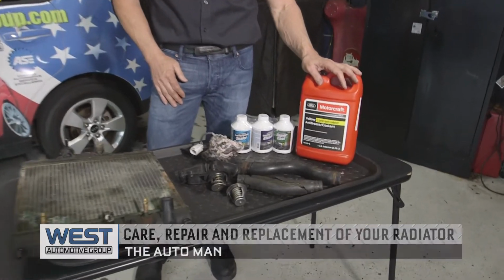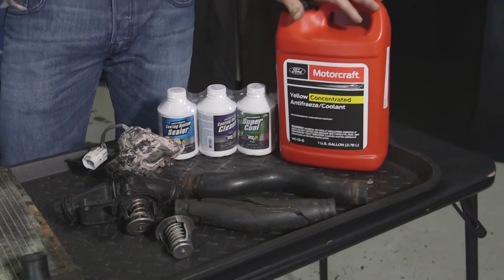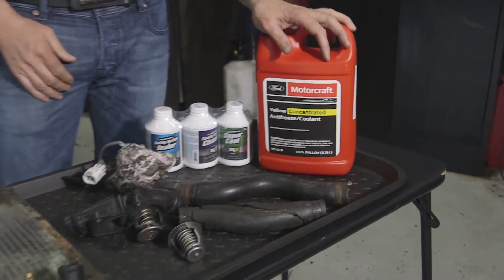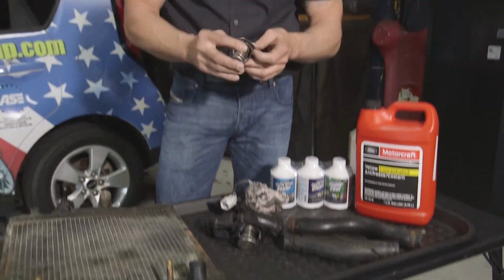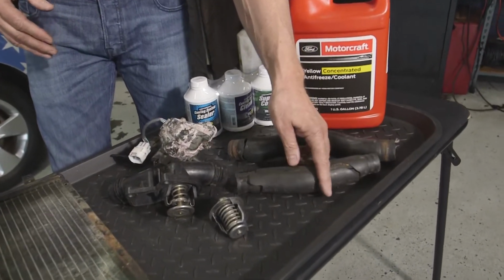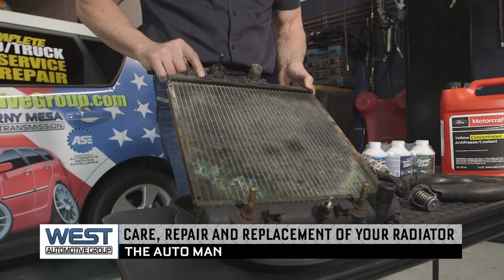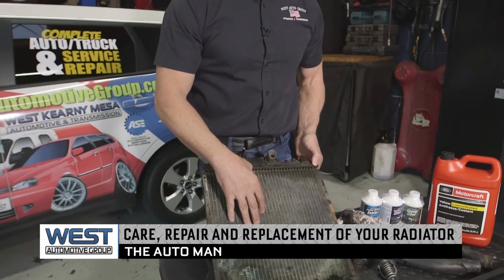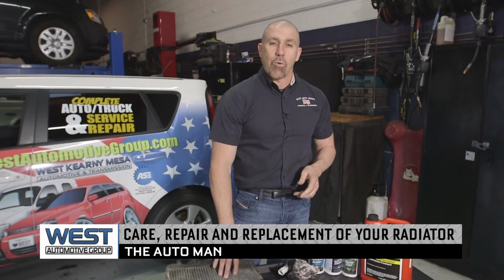Radiator Failure, what should be done, repair or replace and how about quality?